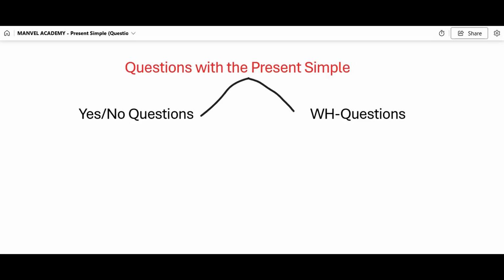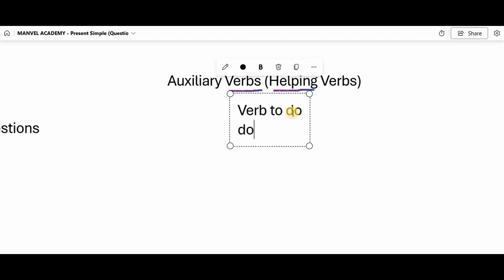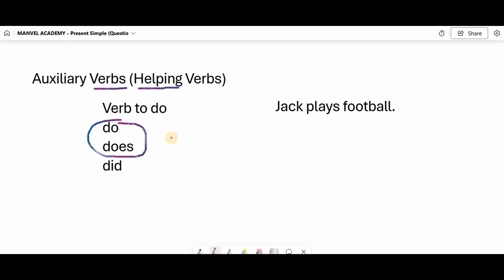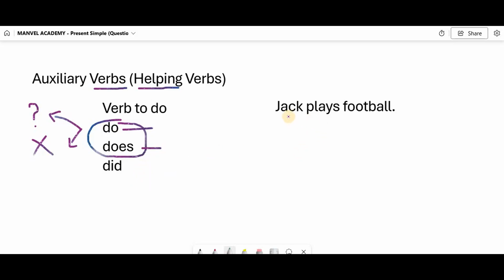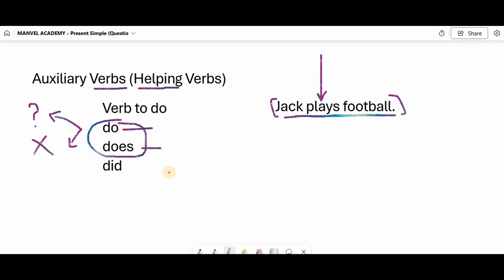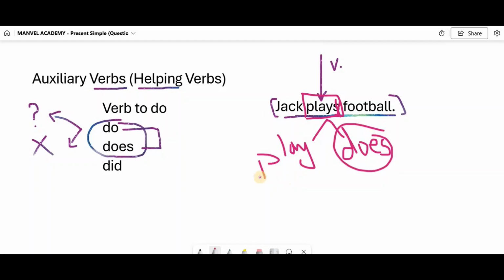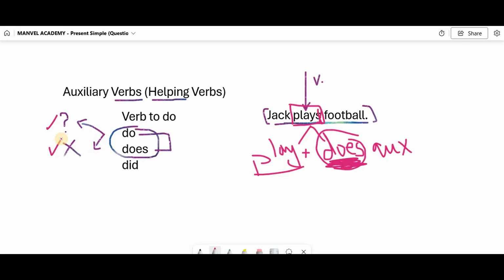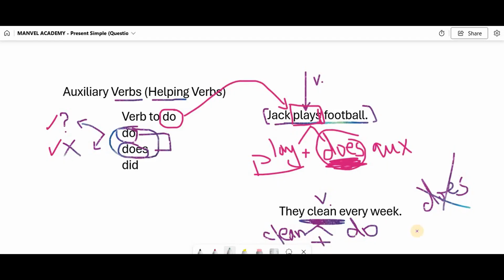MANVEL ACADEMY - DEMO Grammar Session - Present Simple Questions